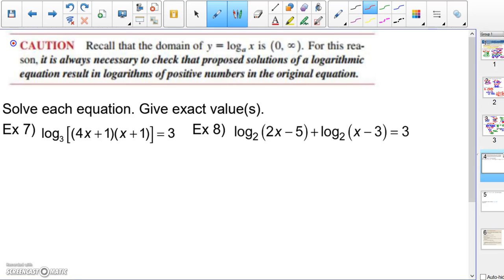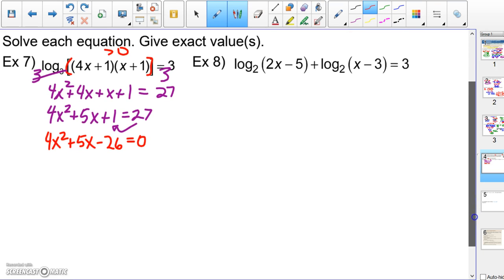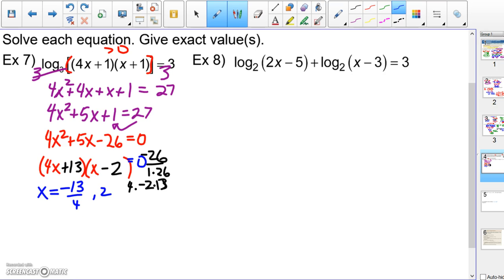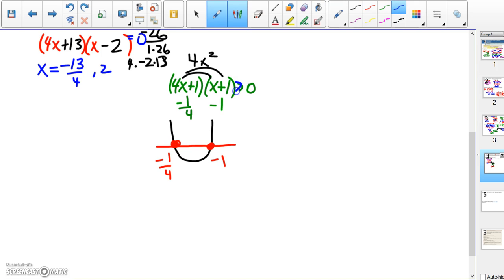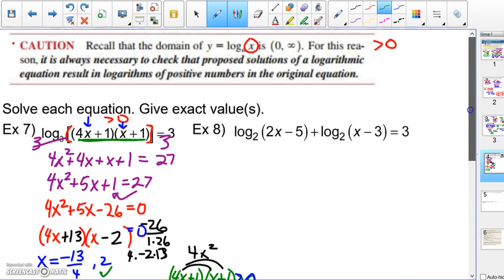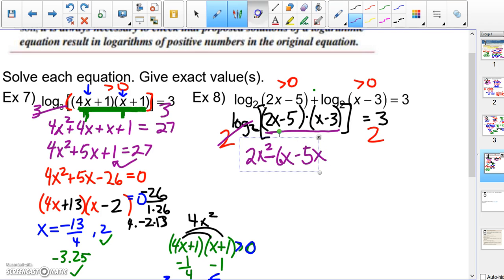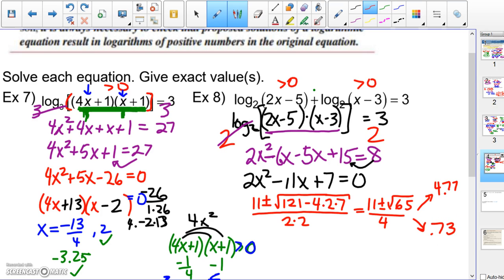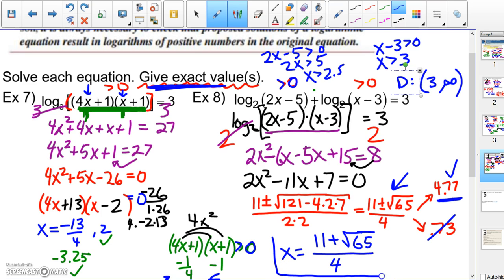CA 4.5 Slide4